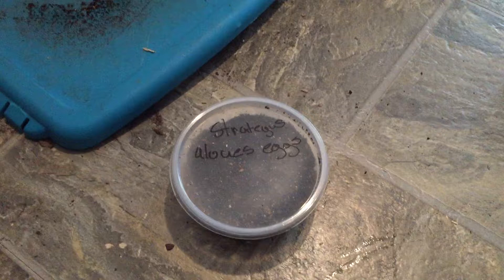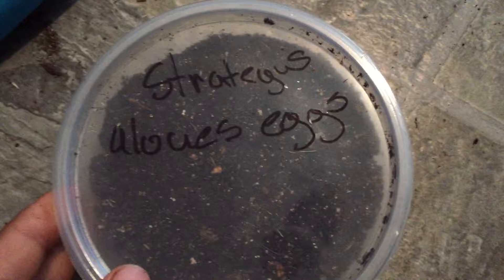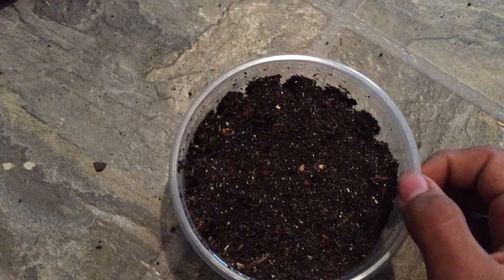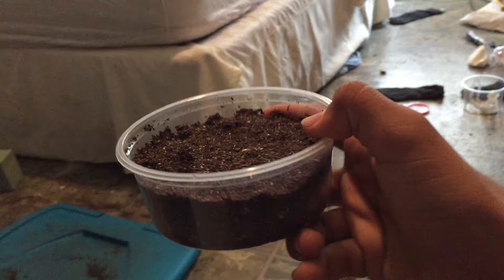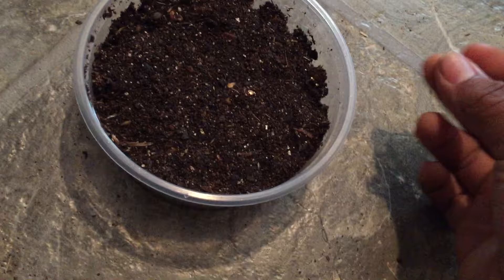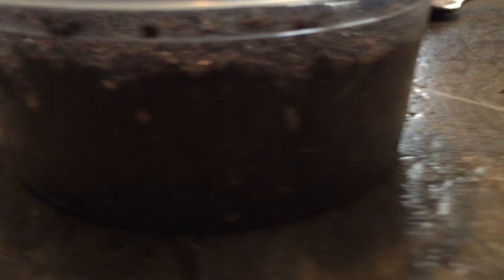How to incubate rhino beetle eggs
These eggs were actually found the in breeding setup shown in the previous video!